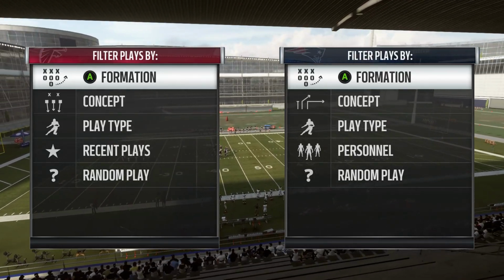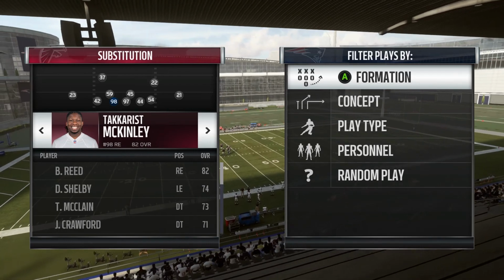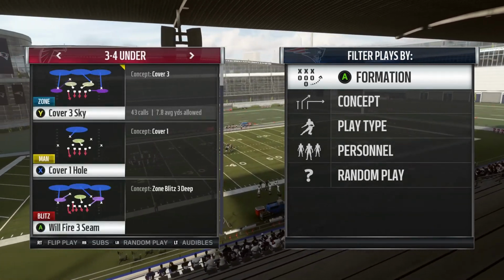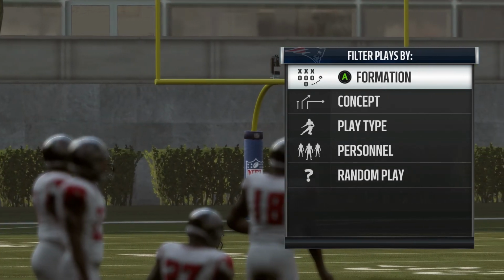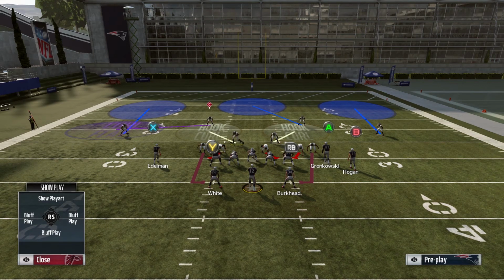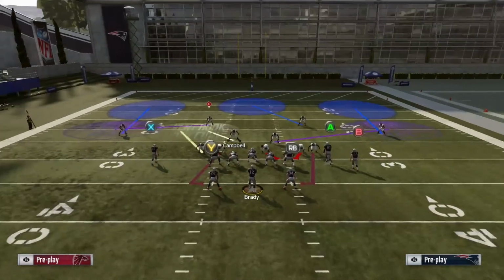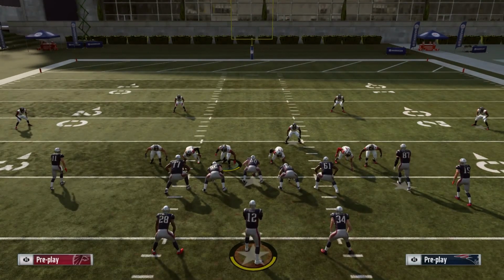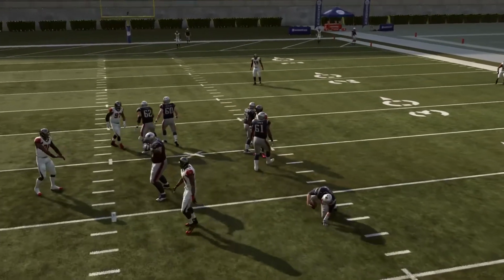NYG Ebook 34 Under